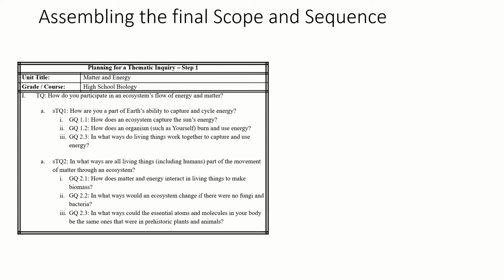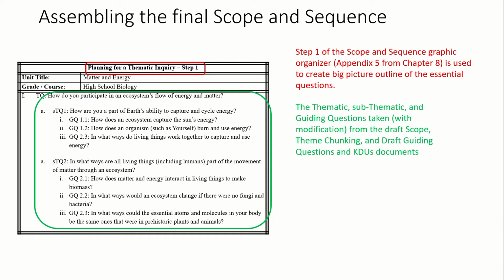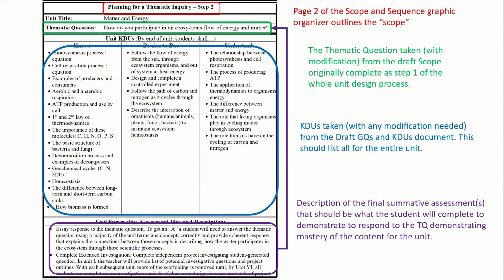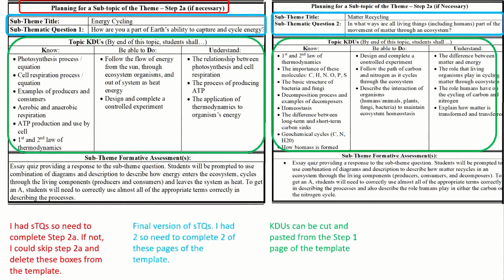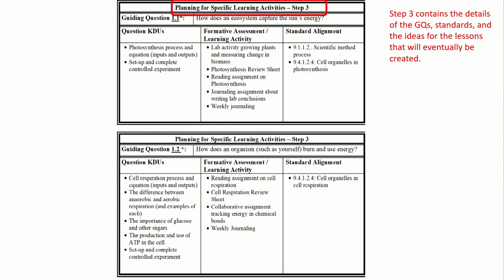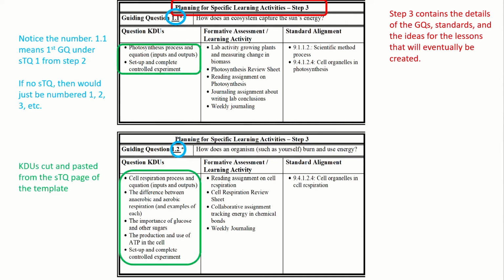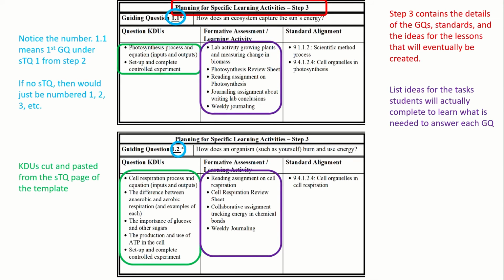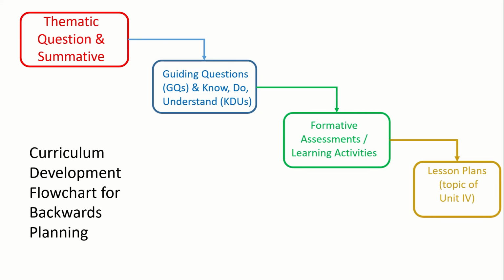Creating a Final Thematic Unit Scope and Sequence.